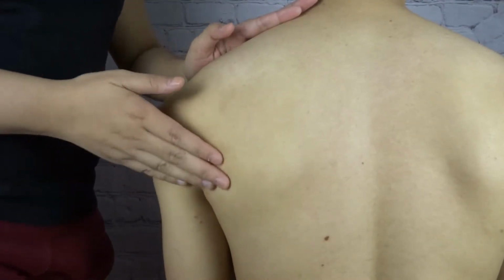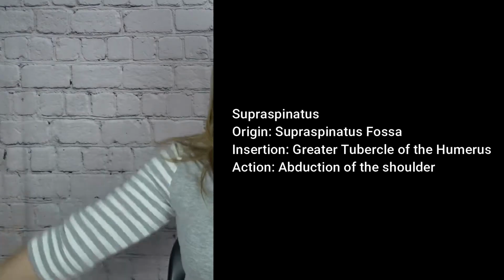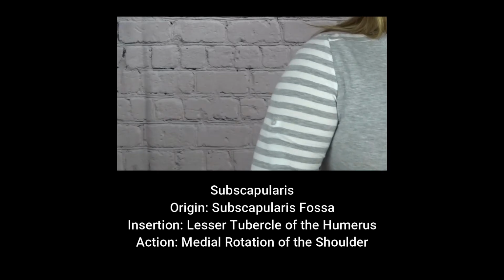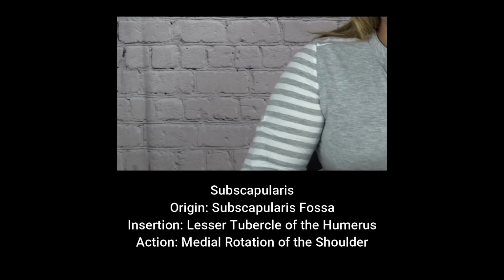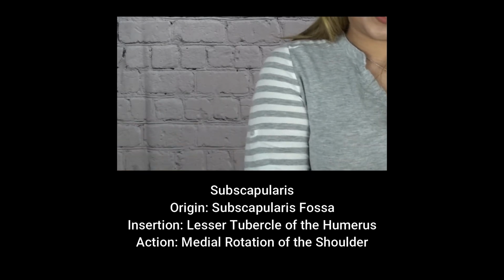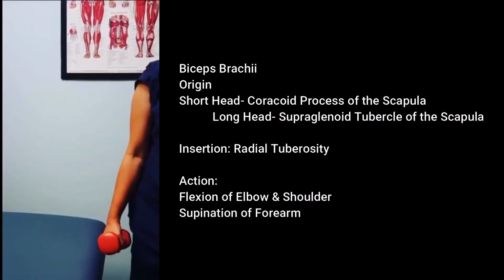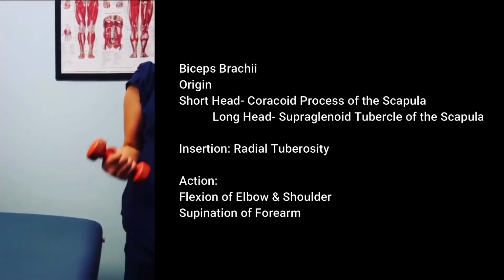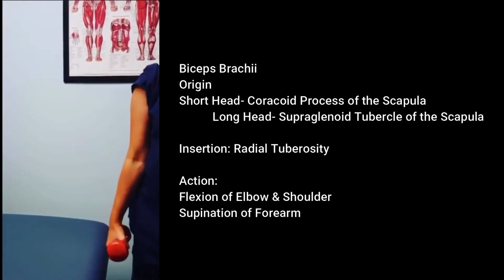Shoulder Pain and Tendonitis- Signs, Symptoms and Pain Relief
Hello Everyone! It has been a long time and welcomes you to the first episode of Steph Learns in 10 Where we learn all kinds of stuff within 10 minutes!

I made this crash course for anatomy and physiology to help people understand quickly.

This is not made not only for people who are looking for pain relief or solution to their problem but also for people who need help in studying for anatomy, physiology, pathology, and many more.

If you are cramming, rushing or finding a quick way of studying anatomy, physiology, pathology and many more this might be the best place for you!

I tried to make it as simple as possible so it can be easy and quick to learn
I
Follow me on these social media platforms!

ALL  information contained on this video/channel and the resources available for download through this video/channel are STRICTLY for educational and informational purposes only. ​
Not Medical or Health Advice
The information contained on this Video/Channel and the resources available for download through this Video is not intended as, and shall not be understood or construed as, medical or health advice. While the professional at the Company addresses health issues and the information provided on this video relates to medical and/or health issues, the information contained on this video content is not a substitute for medical or health advice from a professional who is aware of the facts and circumstances of your individual situation.
We have done our best to ensure that the information provided on this video content and the resources available for download are accurate and provide valuable information. Regardless of anything to the contrary, nothing available on or through this video content should be understood as a recommendation that you should not consult with a medical or health professional to address your particular information. I expressly recommend that you seek advice from a professional.
Neither the video creator nor any of its employees or owners shall be held liable or responsible for any errors or omissions on this video or for any damage you may suffer as a result of failing to seek competent medical or health advice from a professional who is familiar with your situation.